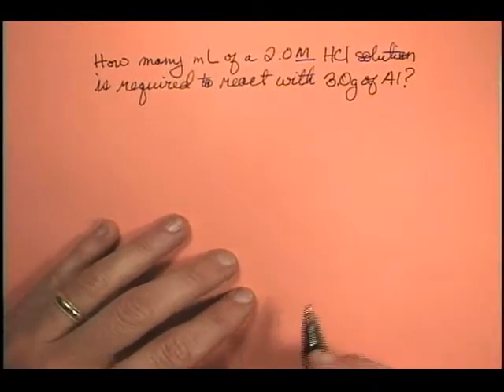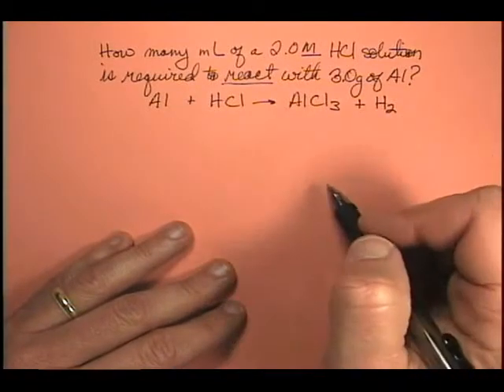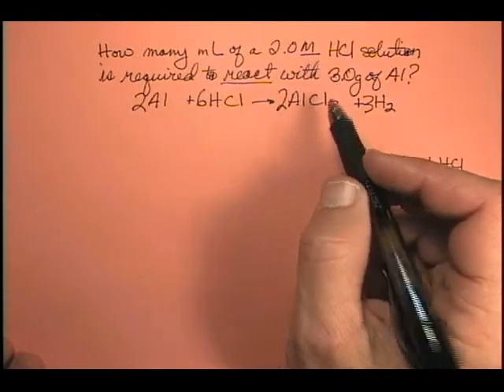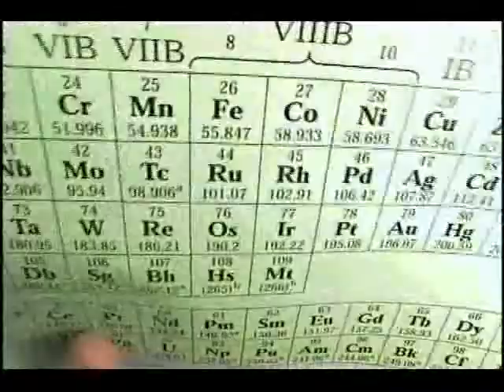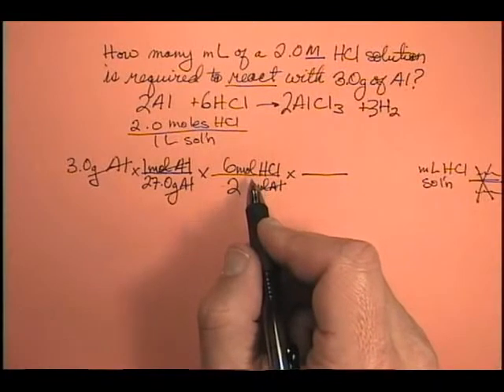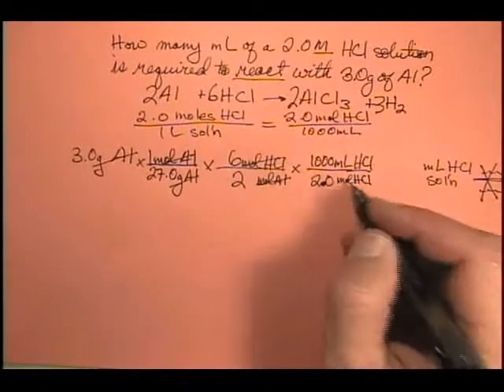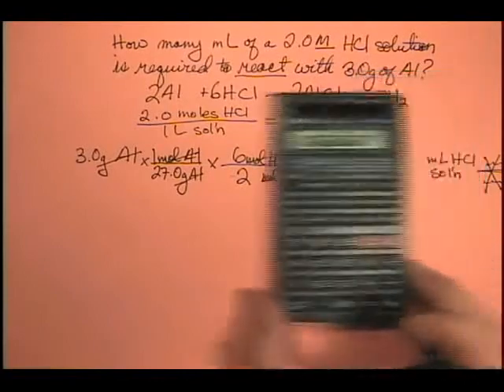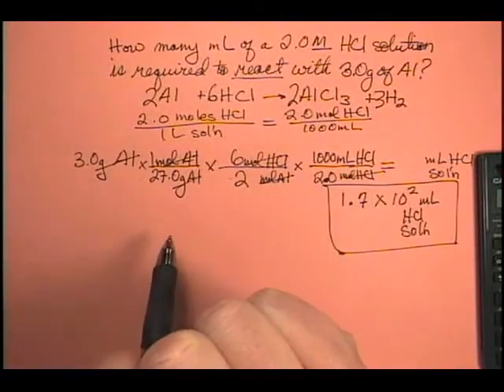mL HCl solution